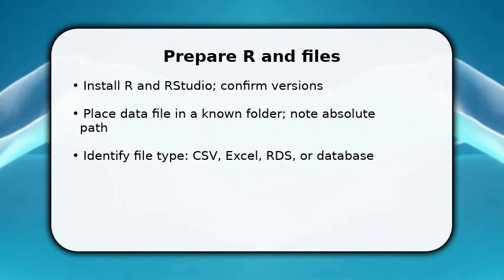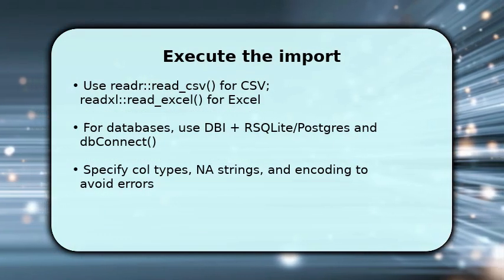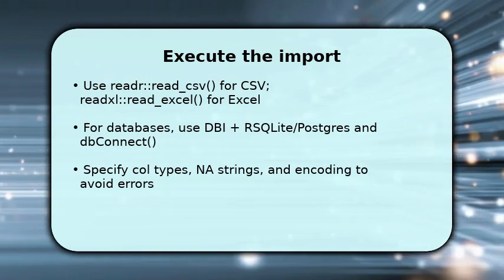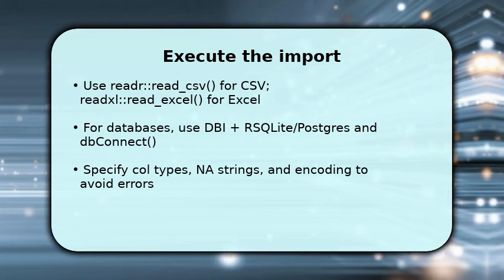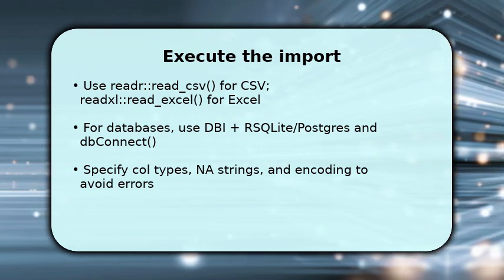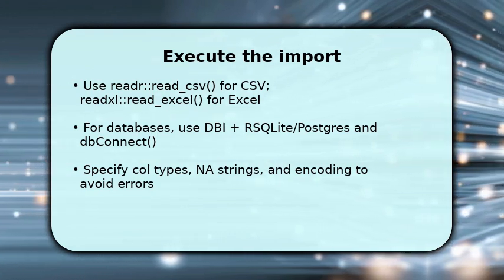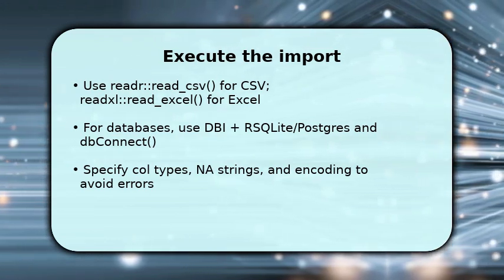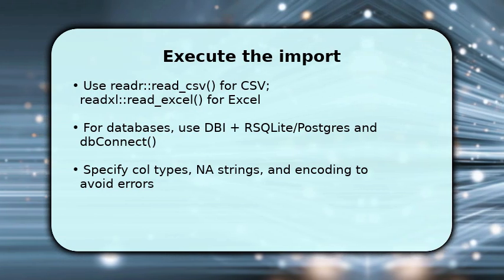How to Import a Dataset Into R (only Way)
Dive into the essential steps of importing datasets into R, a powerful tool for data analysis. This video guides you through selecting appropriate software tools and packages like 'readr' or 'data.table', handling various file formats such as CSV, Excel, and more complex structures including JSON and XML.

import dataset, R programming, load data in R, CSV files for R, Excel to R conversion